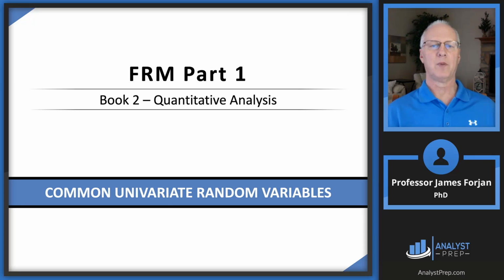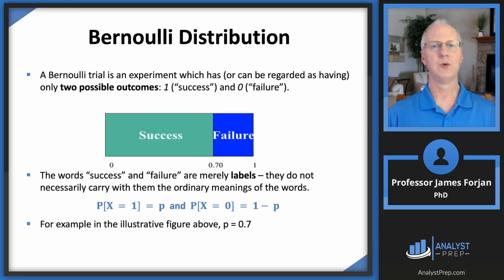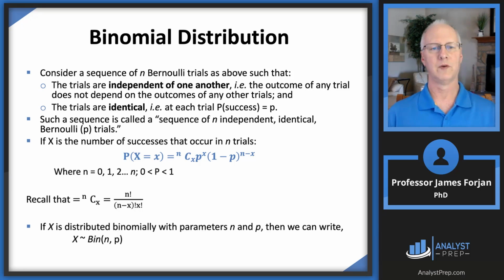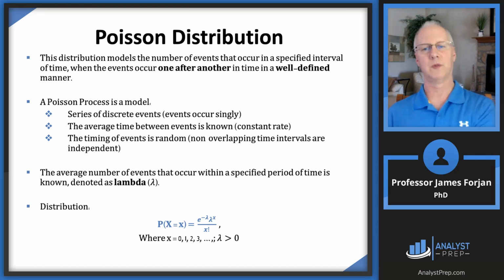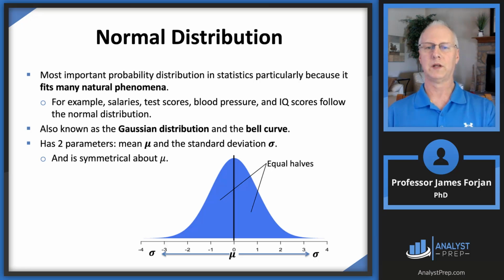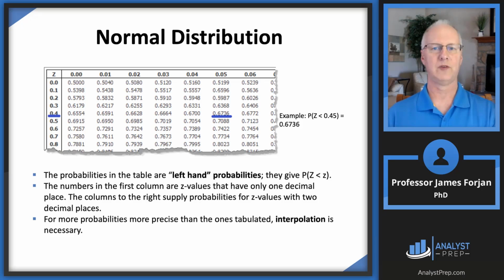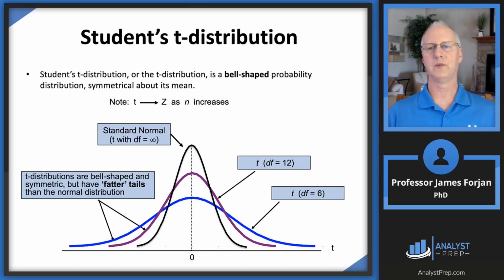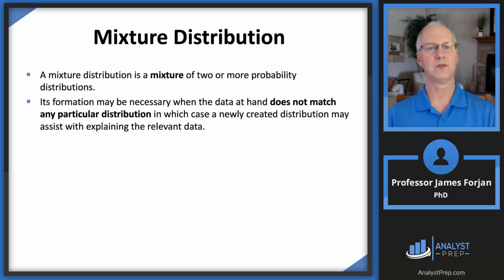Common Univariate Random Variables (FRM Part 1 2025 – Book 2 – Chapter 3)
Master Common Univariate Random Variables for the FRM® Part I Quantitative Analysis exam with Professor James Forjan, PhD, CFA. This lesson explains the properties of commonly used probability distributions and how financial risk managers apply them to model uncertainty, asset prices, and financial events.

We'll explore uniform, Bernoulli, binomial, Poisson, normal, lognormal, Student's t, chi-square, F, and mixture distributions. Through practical examples, you'll learn how to interpret probability distributions, calculate probabilities, understand their statistical properties, and identify appropriate distributions for financial risk analysis.

What You'll Learn:
✓ Understanding univariate random variables and probability distributions
✓ Identifying the properties of uniform distributions
✓ Understanding Bernoulli distributions and binary outcomes
✓ Applying binomial distributions to independent trials
✓ Calculating probabilities using binomial distribution formulas
✓ Understanding Poisson distributions and event frequencies
✓ Calculating probabilities using the Poisson distribution
✓ Understanding normal distributions and bell-shaped curves
✓ Standardizing normal variables using Z-scores
✓ Interpreting probabilities using Z-tables
✓ Understanding lognormal distributions and asset prices
✓ Comparing Student's t-distribution with the normal distribution
✓ Understanding chi-square distributions and hypothesis testing
✓ Applying F-distributions in statistical analysis
✓ Understanding mixture distributions in financial modeling

Chapters:
0:00 Introduction to Common Univariate Random Variables
0:25 Learning Objectives and Probability Distributions
0:46 Uniform Distribution: Properties and Examples
3:08 Bernoulli Distribution and Binary Outcomes
5:16 Binomial Distribution and Independent Trials
6:36 Binomial Distribution: Mean, Variance, and Probability Example
8:07 Poisson Distribution and Event Frequencies
9:23 Poisson Distribution: Mean, Variance, and Applications
10:05 Poisson Distribution Probability Calculation
11:25 Normal Distribution and the Bell-Shaped Curve
12:43 Standard Normal Distribution and Z-Scores
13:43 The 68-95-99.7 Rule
14:50 Calculating Probabilities Using Z-Tables
15:41 Lognormal Distribution and Financial Asset Prices
17:04 Student's t-Distribution and Small Samples
18:13 Chi-Square Distribution and Hypothesis Testing
19:50 F-Distribution and Analysis of Variance
20:49 Mixture Distributions and Financial Modeling
21:43 Final Review of Common Probability Distributions